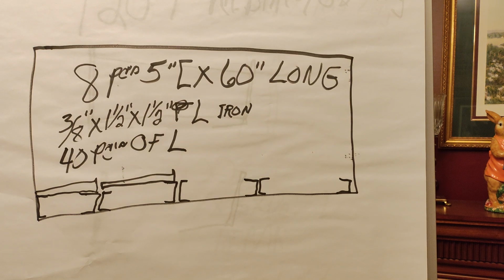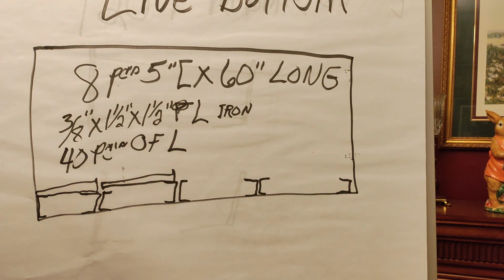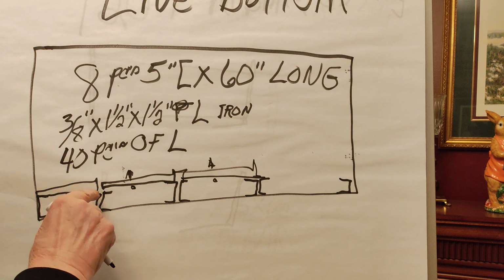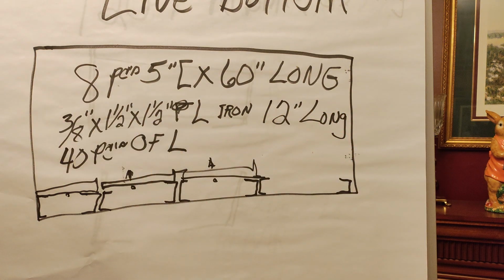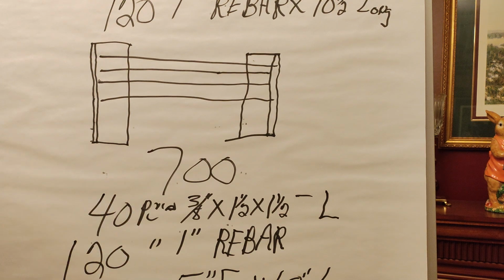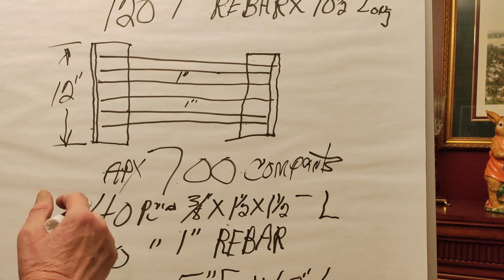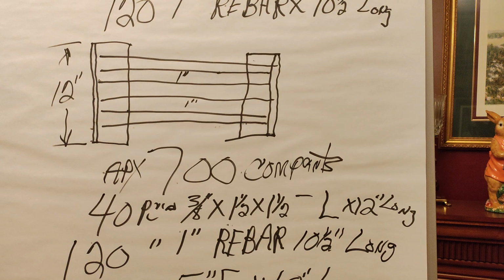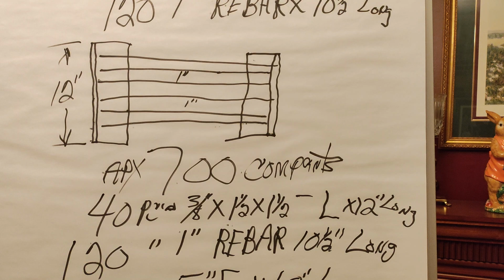What kind of bottom is it? Live bottom? What is it pray tell?